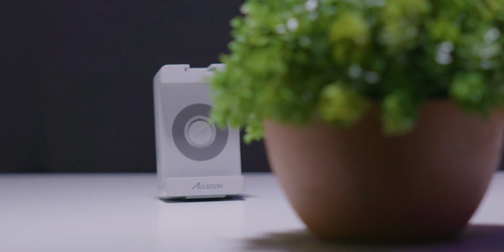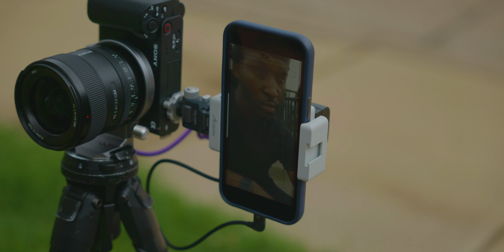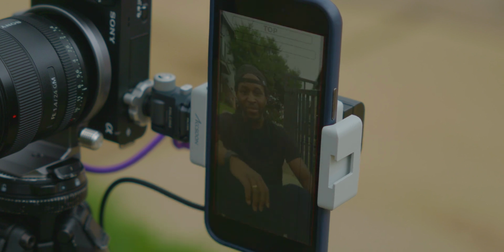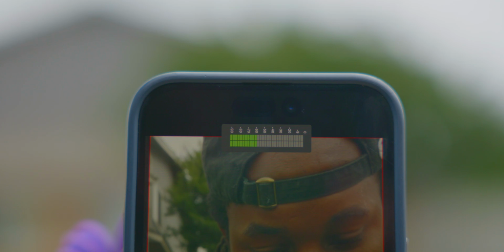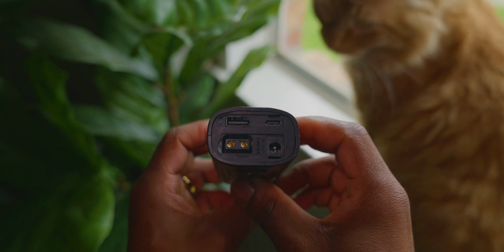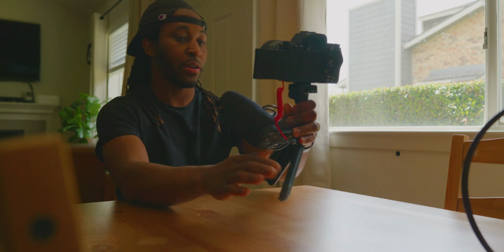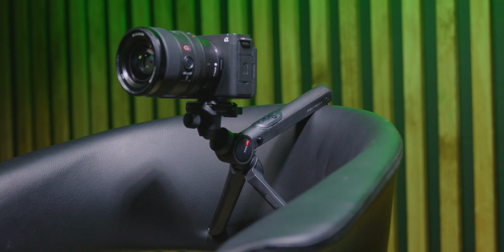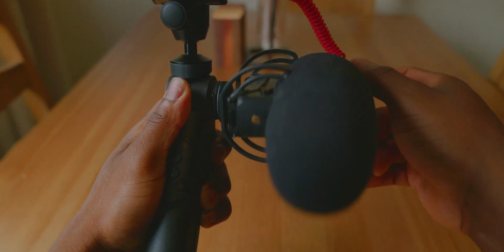3 Must Have Tech Gadgets for 2023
Hey there, fellow creators! If you're on a mission to elevate your content creation game, then this video is for you. Today, I'm diving deep into the top three tech tools of 2023 that have been absolute game-changers for my creative process.

1️⃣ First, we're talking about the Acsoon Seemo. This savvy gadget converts your smartphone into a pro-level camera monitor, streamlining your workflow like you wouldn't believe.

2️⃣ Next up is the Atto One Battery, a power bank on steroids. With the ability to fuel anything in your camera rig, even a 16-inch MacBook, this powerhouse can really enhance your creative possibilities.

3️⃣ Rounding out our list is the MANTISPOD 2.0. Perfect for vlogging or setting up professional shoots, this versatile tripod is a must-have in any content creator's arsenal.

But I've got even more in store for you! To help you level up, I'm giving away a camera to one lucky subscriber.
To enter, fill out this form

According to a recent study, the number one tech gadget that people will need in 2023 is a camera monitor. So in this video, we're giving away a camera monitor to one lucky viewer!

Are you ready for the next big thing in technology? This camera monitor is the perfect way to keep an eye on your family while you're away. Not only does it have a camera, but it also has a night vision function so you can see what's happening in the dark. Plus, it has a rechargeable battery so you can use it whenever you need to.

So don't miss your chance to enter the giveaway! Good luck!